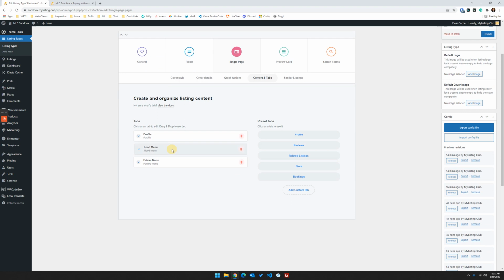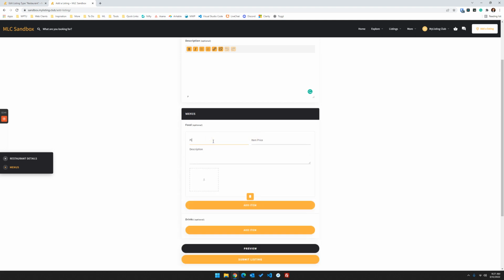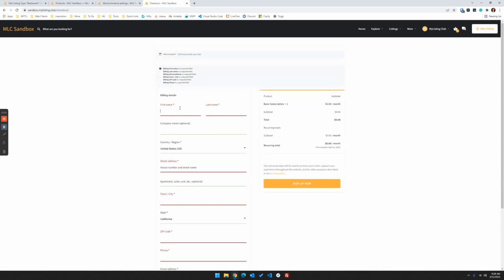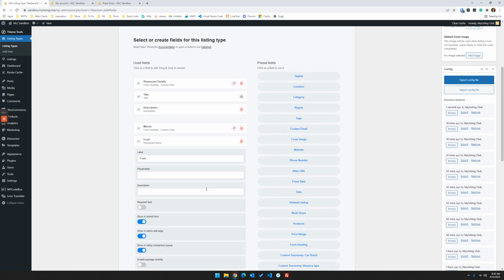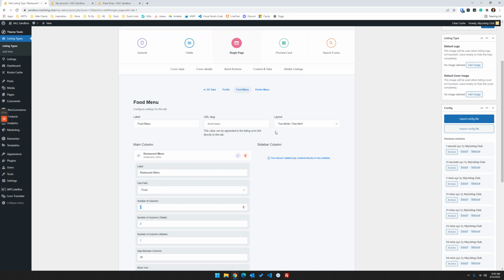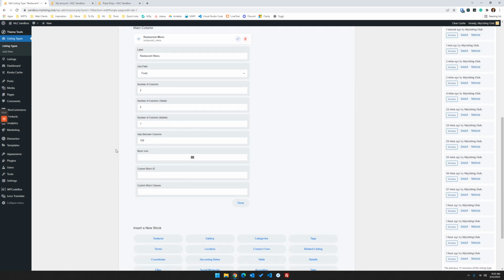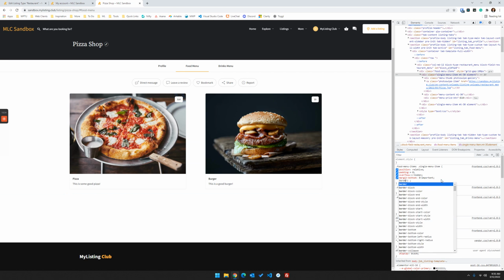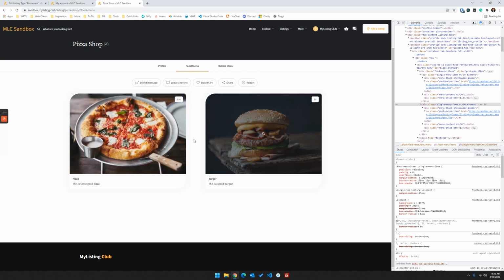ARCHIVED: Restaurant Menu Feature - MyListing Version 2.8